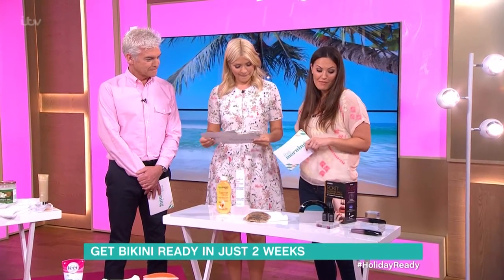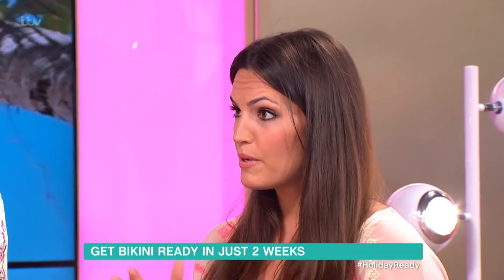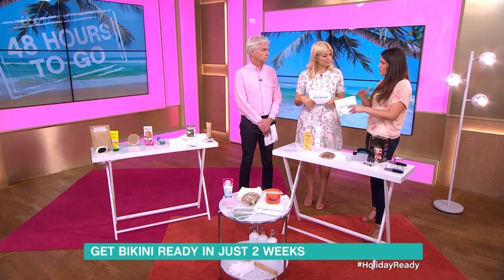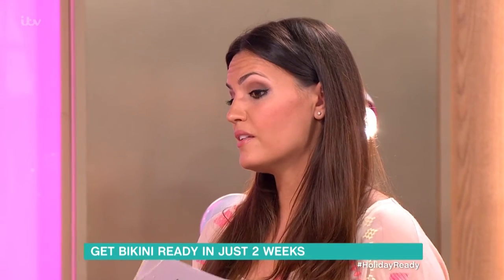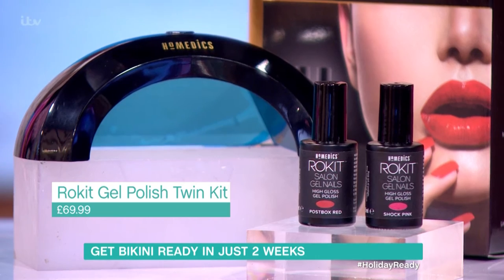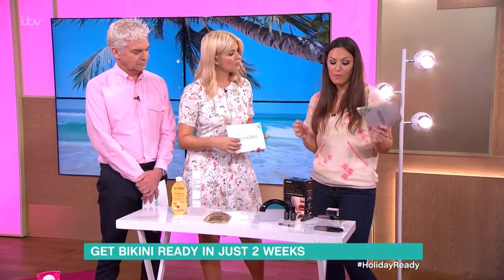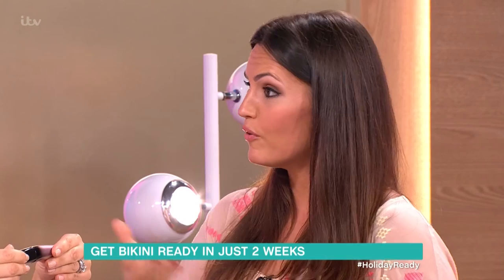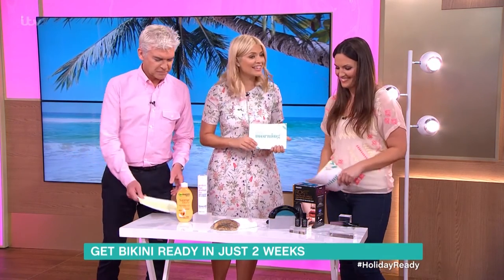Get Bikini Ready - The Day Before | This Morning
Lauren Murphy explains how to get your body ready for bikini season.